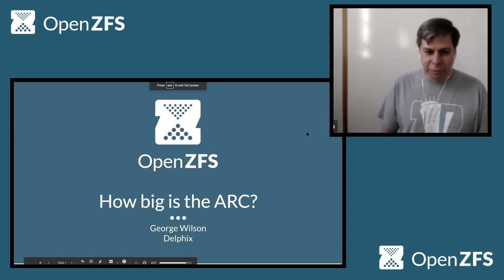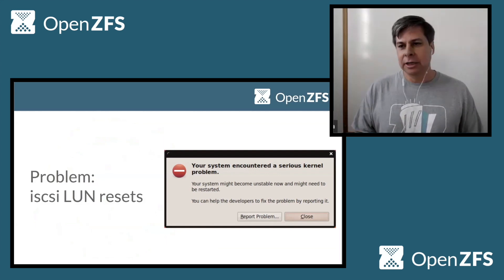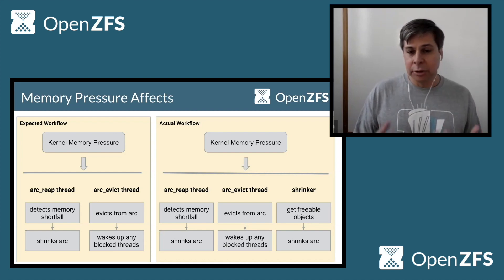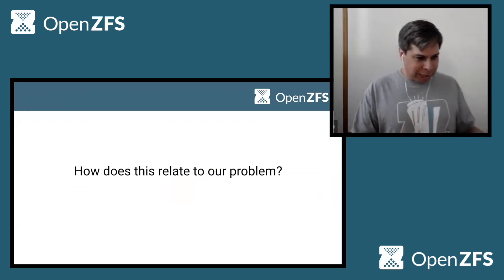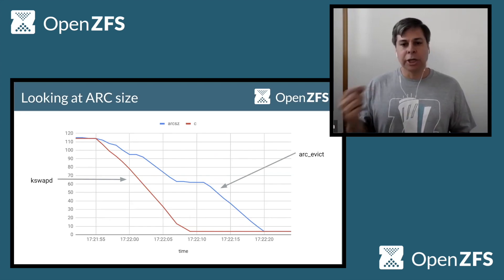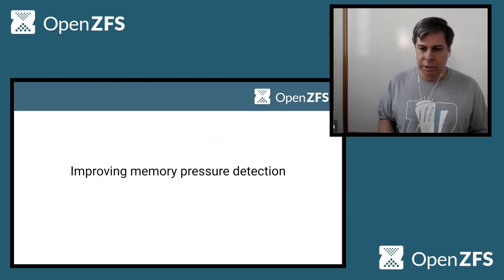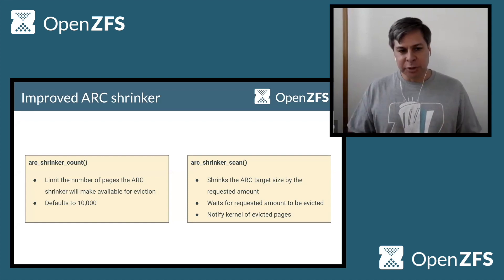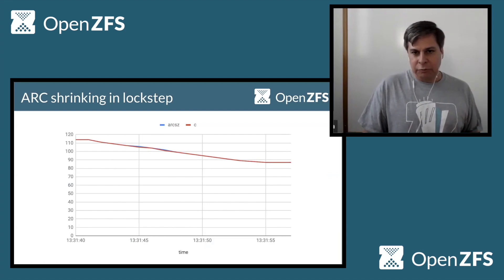ZFS Caching: How Big Is the ARC? by George Wilson